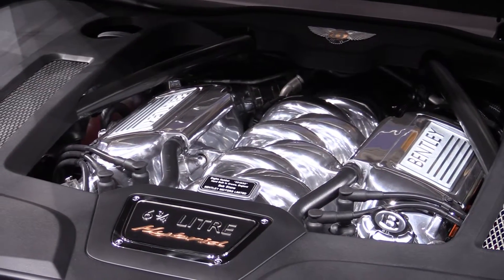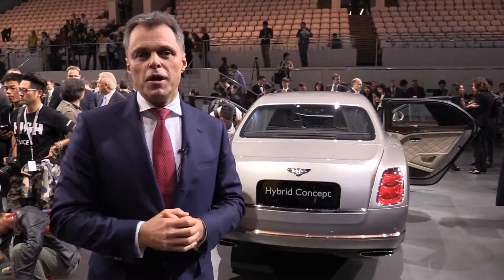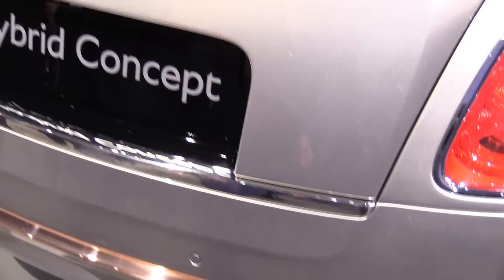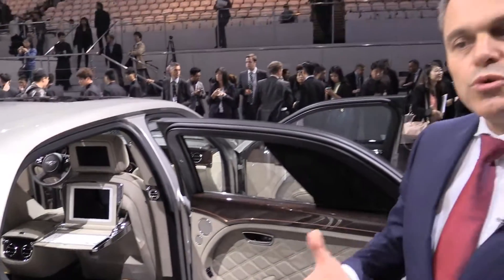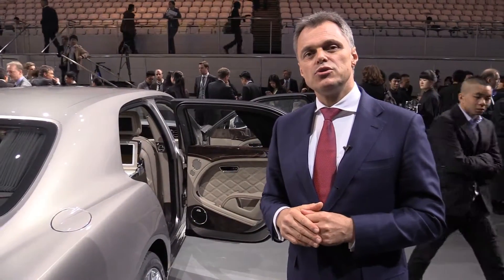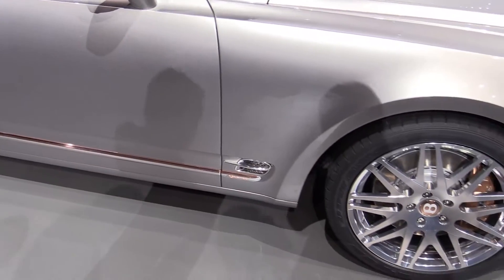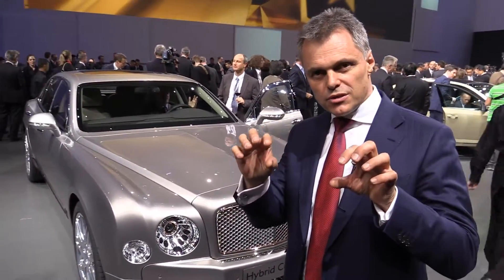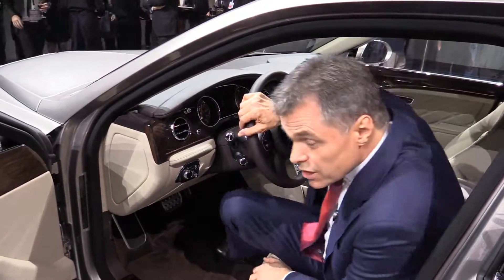Bentley Mulsanne Hybrid Concept Car explained by Bentley CEO Dr. Wolfgang Schreiber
Bentley Mulsanne Hybrid Concept Car combines petrol engine and electric engine. That makes it a plugin-hybrid. 50 kilometres electric driving is possible. Find out more with Bentley CEO Dr. Wolfgang Schreiber.